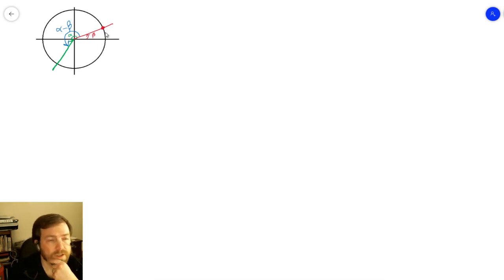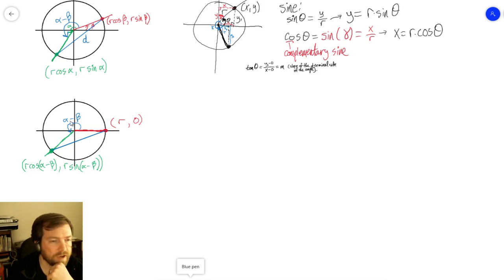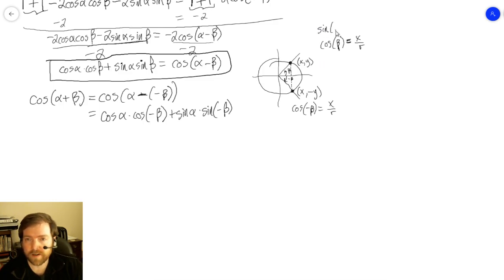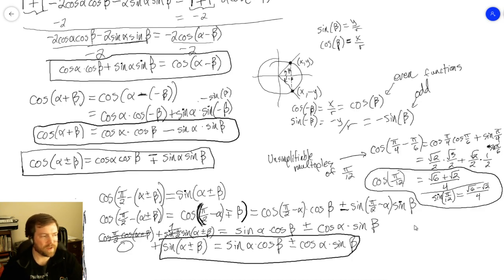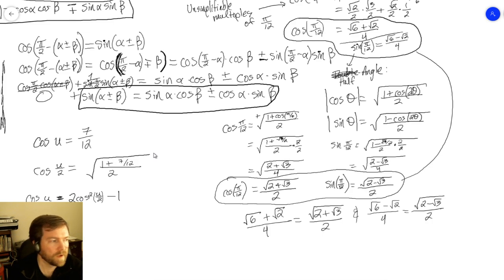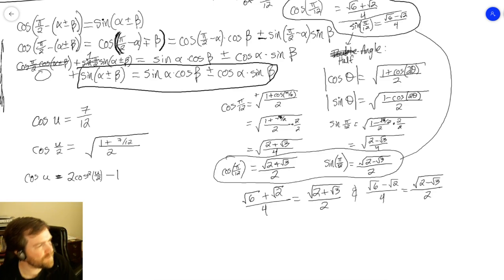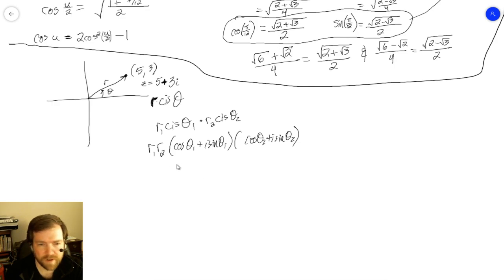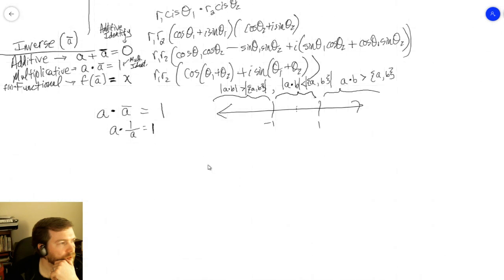20210331 - Full Stream: Office Hours: Trig Identities (Sum & Diff)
Doing the sum &amp; difference formulas for sine &amp; cosine.